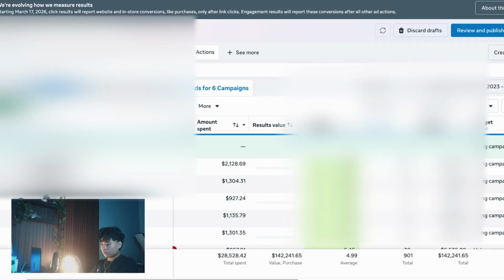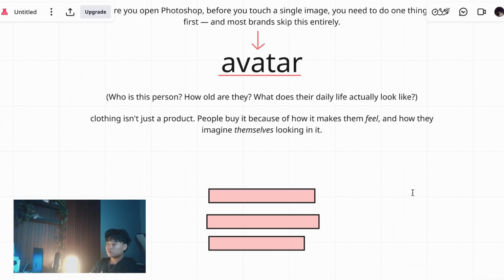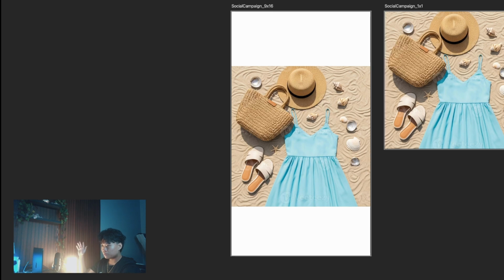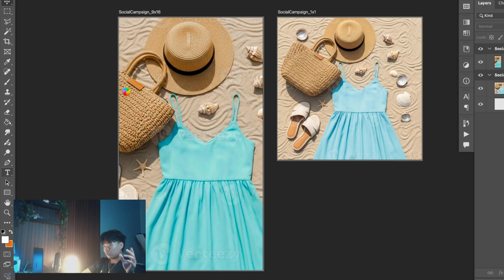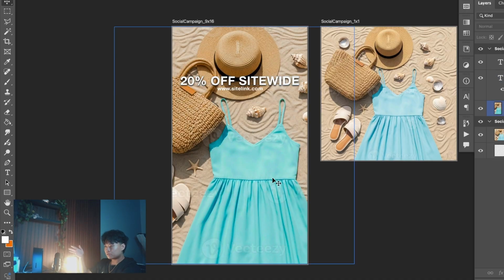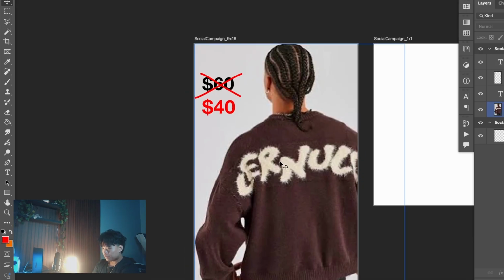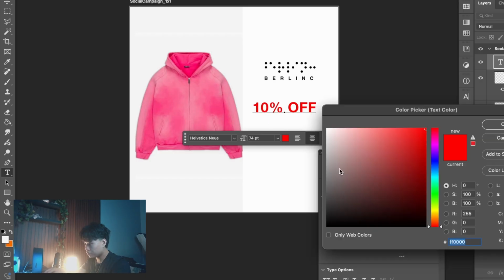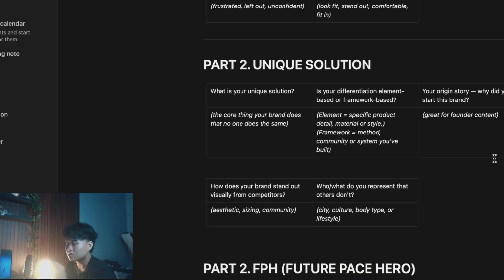ads that made us $140,000 (how to make winning ads for clothing brands)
in this video i break down the correct way to actually create winning ads for clothing/ecom stores, i go in depth about the 3 pillars, resonance, demand and offer.